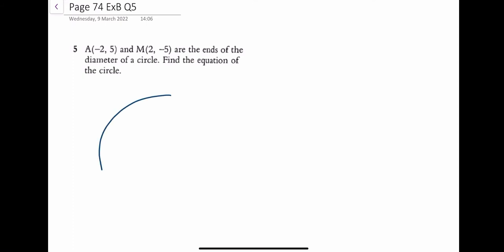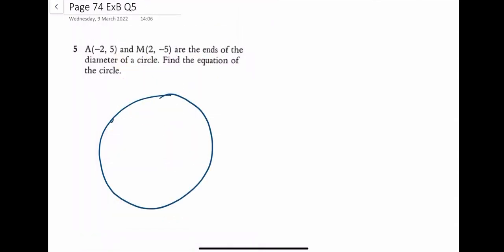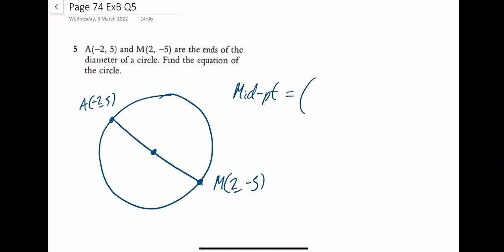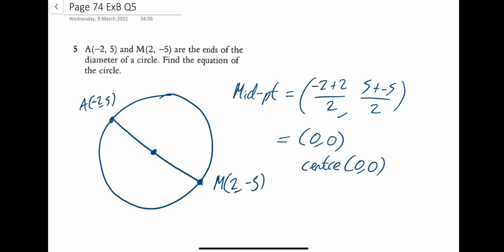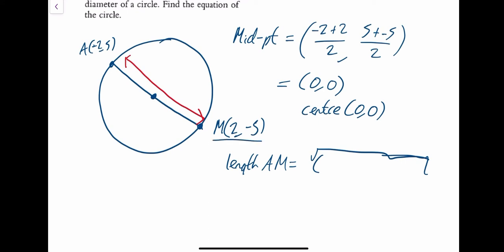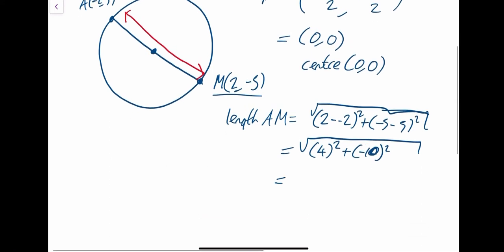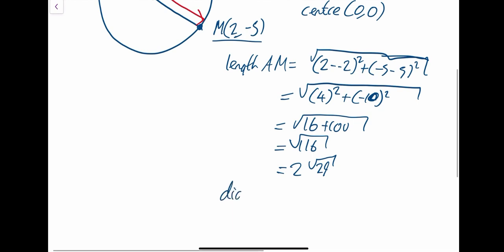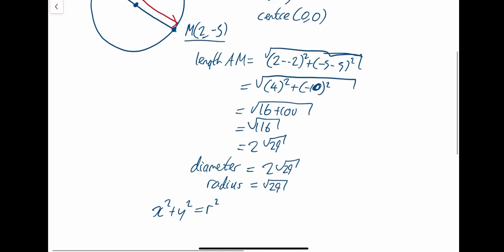Circles Problem GCSE Mathematics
Finding the equation of a circle when given the two end points of a diameter,,Relevant to GCSE Mathemtaics, CCEA, AQA, Edexcel , OCR,.IGSE,Mathematics, Maths,